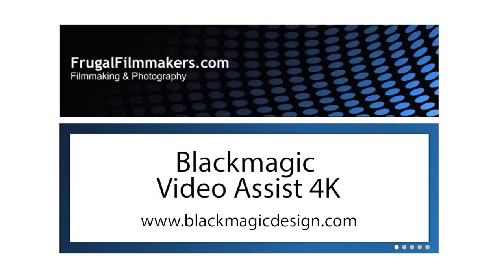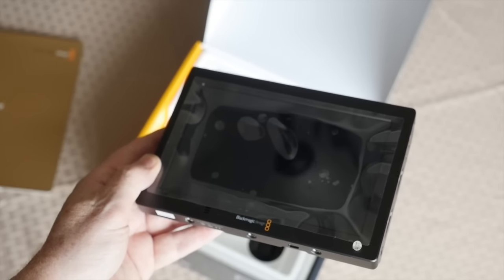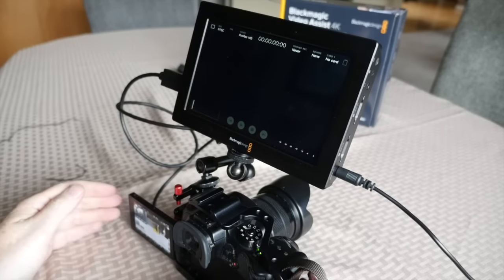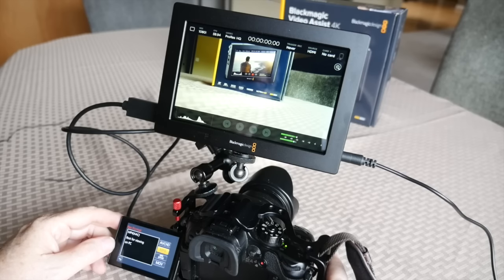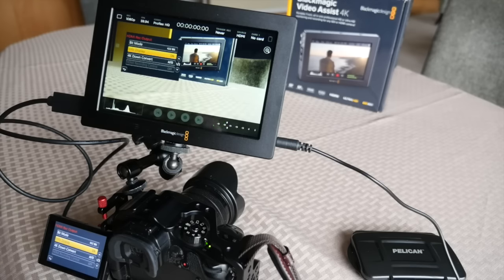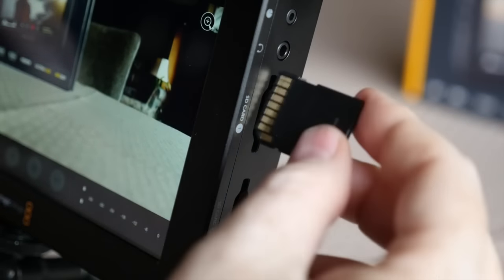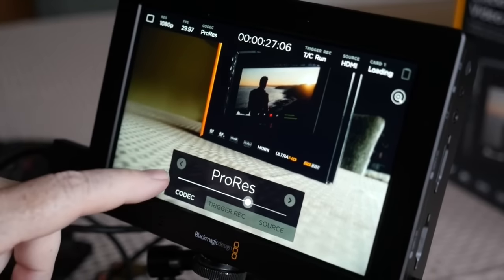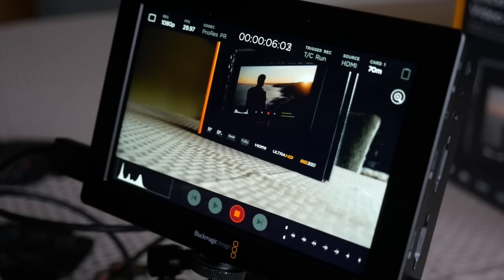Blackmagic Video Assist 4K UnBoxing and the GH4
The new Blackmagic Video Assist 4K is now available. Watch this to see it on a GH4. Always tune into to see the latest videos. The Blackmagic Video Assist 4K can be ordered through Adorama at this